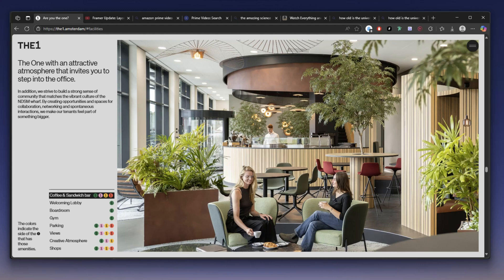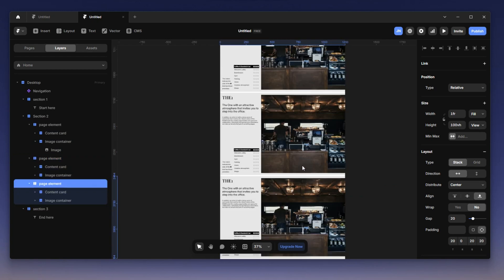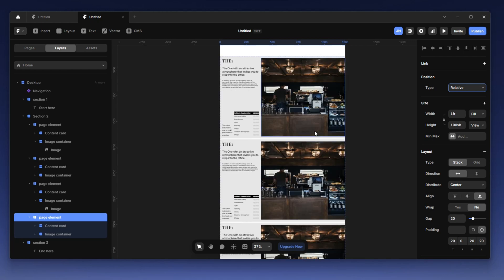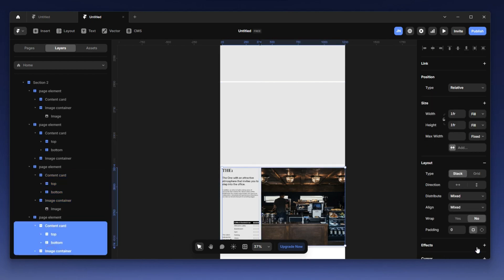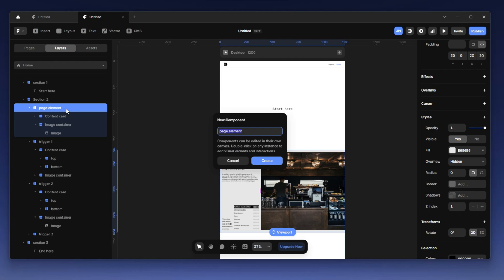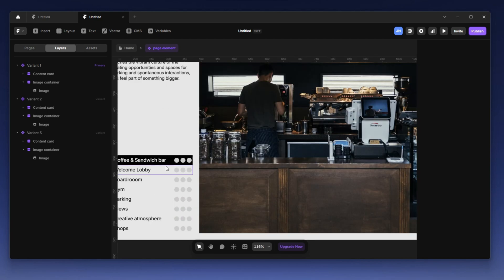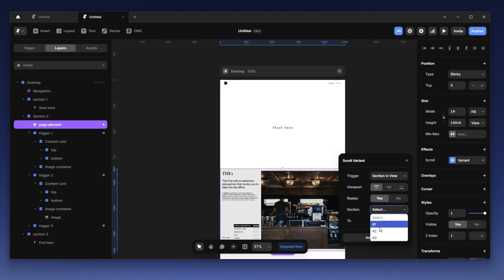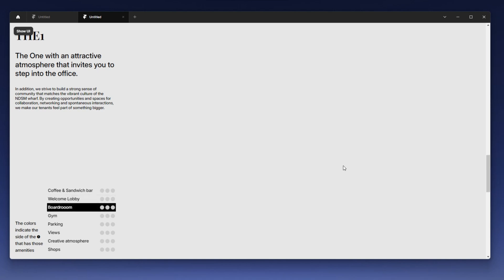Sticky Scroll section built in framer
It used to take a month to build such a section, now you can do it in minutes! Walk with me as I show you how to build an amazing section in framer.

If you are a complete beginner, you can easily follow along by using the remix link below, and also if you have any questions feel free to ask in the comments or text me directly on X. Happy diving!

Timestamp:
0:00 - Introduction
1:28 - Create a scroll section
5:45 - Create the component
6:34 - Working with the indicator components
8:11 - Adding scroll variant effect
10:00 - Conclusions